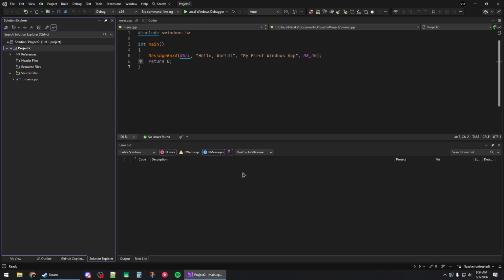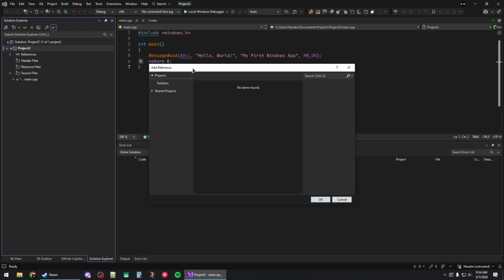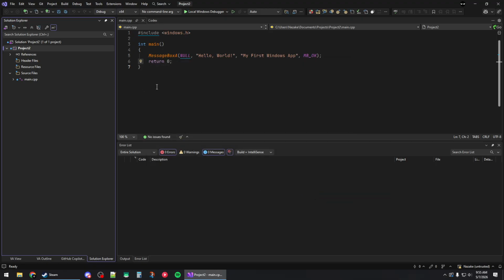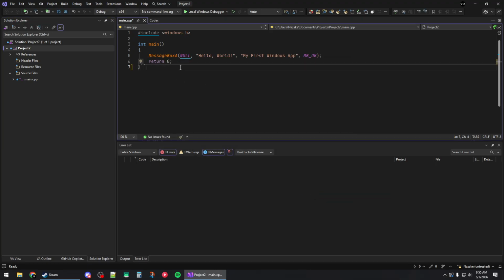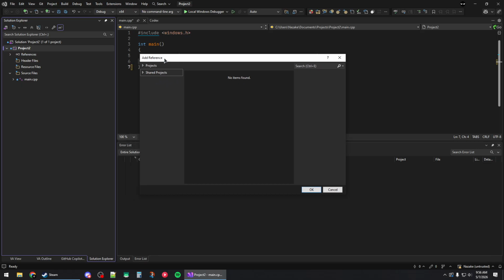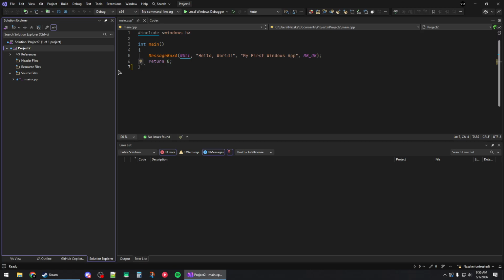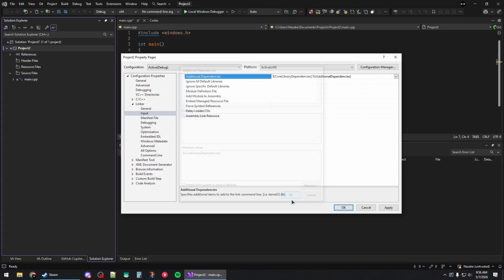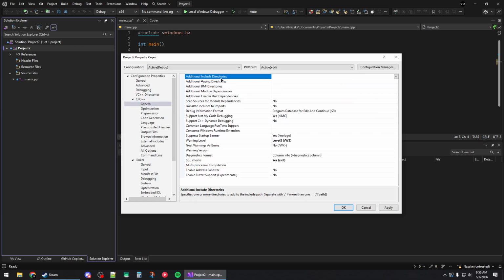How To Add A Reference In Visual Studio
Learn the simple steps to add a project or assembly reference in Visual Studio for C# and .NET development.